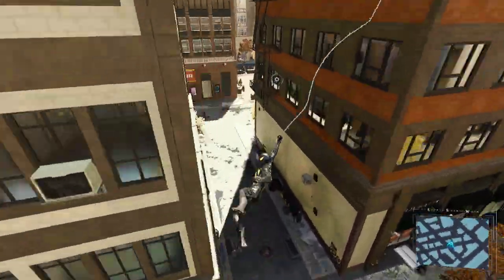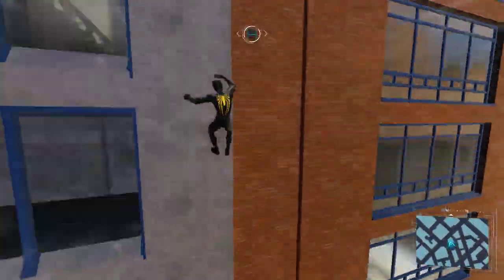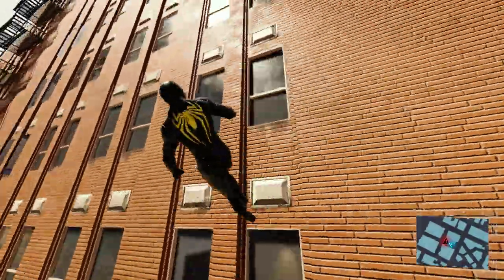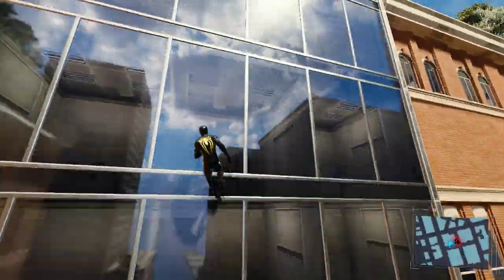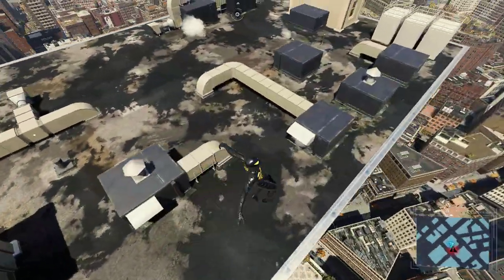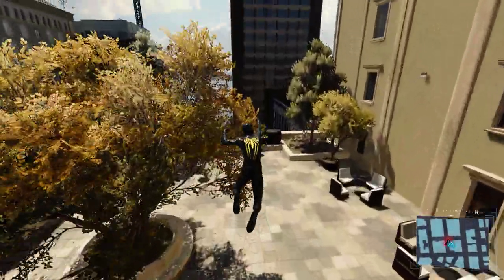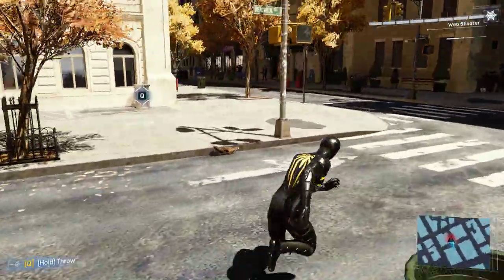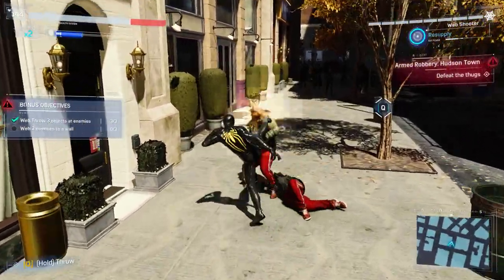Marvel's Spider Man Remastered black spider man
My Pc

Ram: 16GB
Motherboard:  ROG STRIX B250G GAMING
Resolution: FHD (1920 x 1080)
Display: IPS, 75Hz, 5ms
cpu cool : DeepCool AG500 WH ARGB 120mm Single Tower CPU Cooler